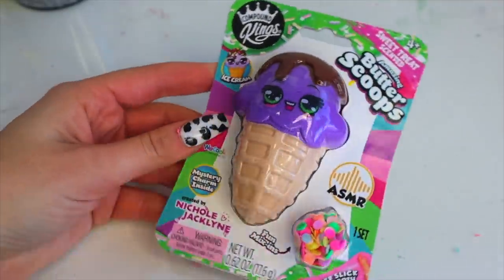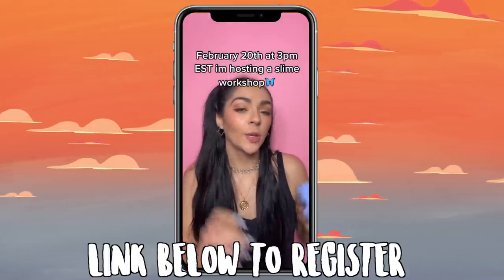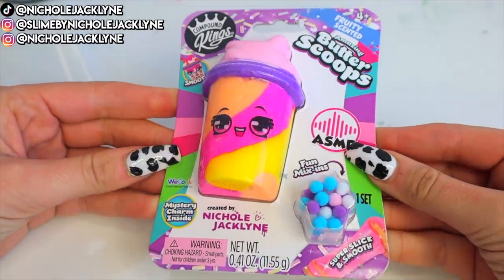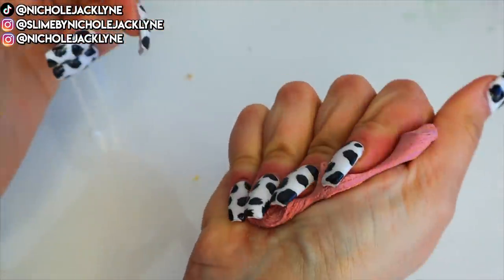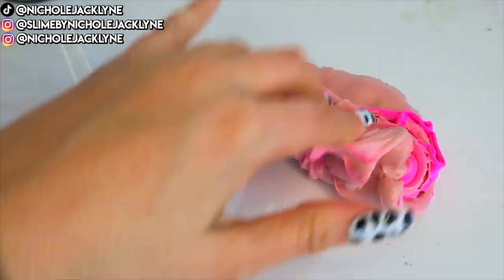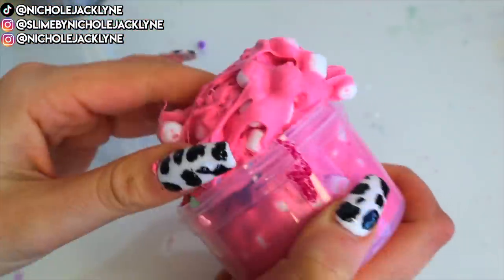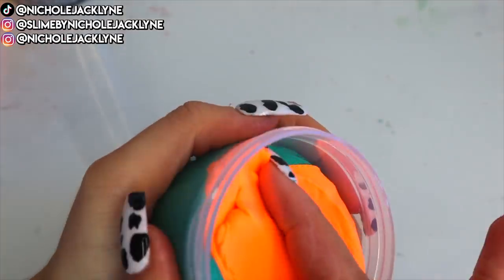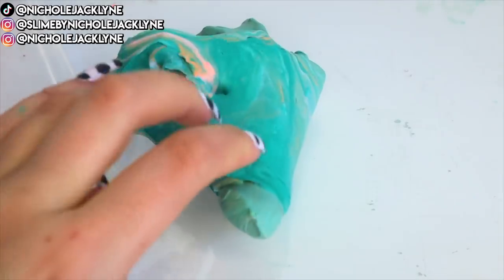Extreme Slime Makeover of Nichole Jacklyne Store Bought Slime *awkward* Part 1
today i am giving MY TARGET SLIME an extreme slime makeover, shop my target slime online NOW

Save MONEY!!!